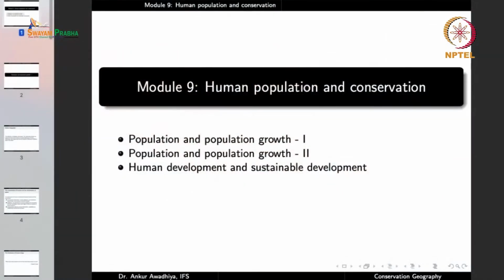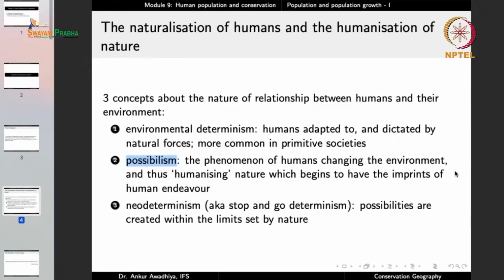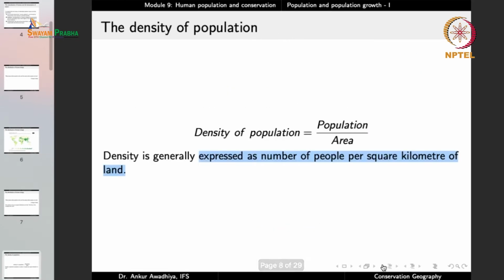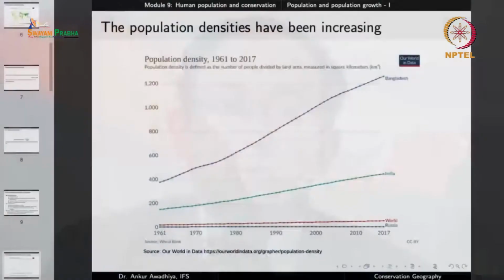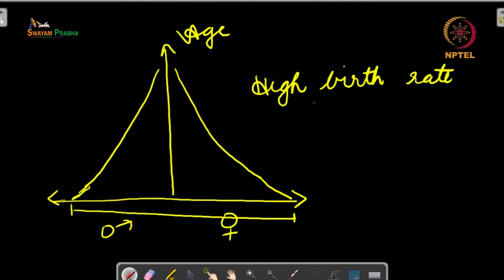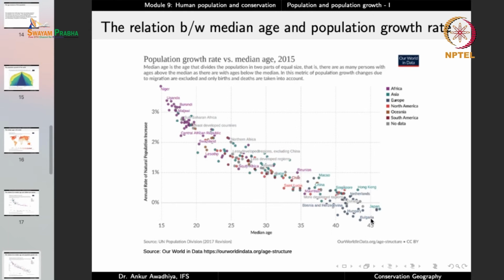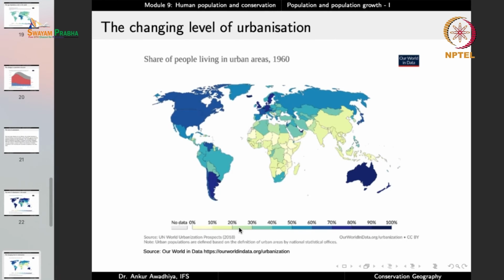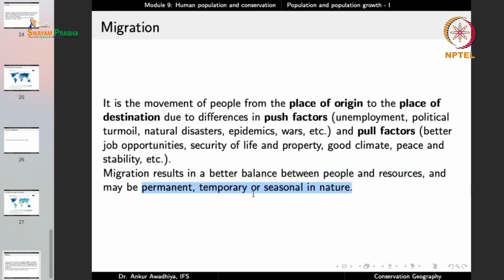Lec 25: Population and Population Growth - I